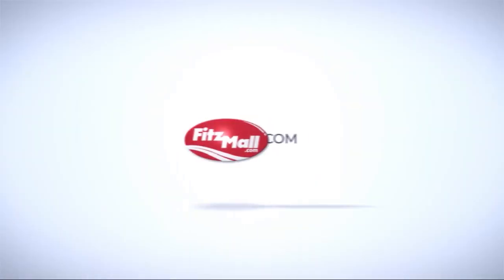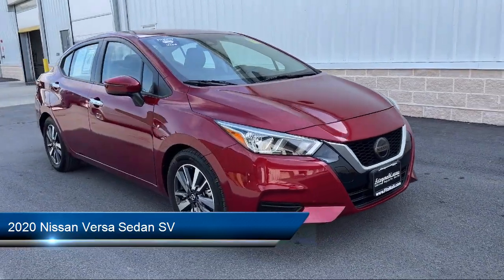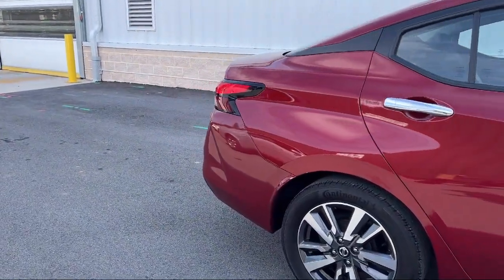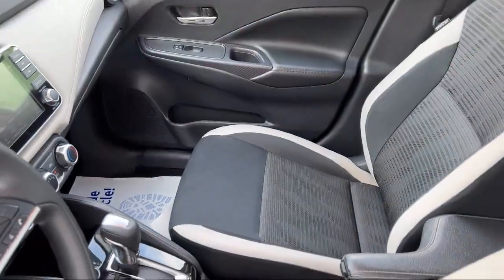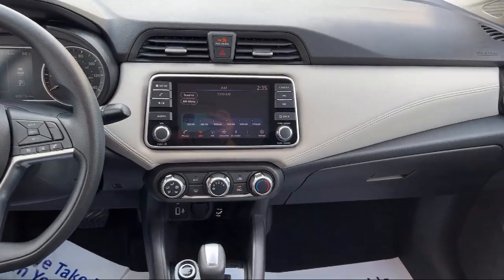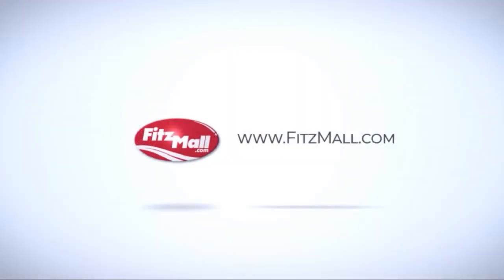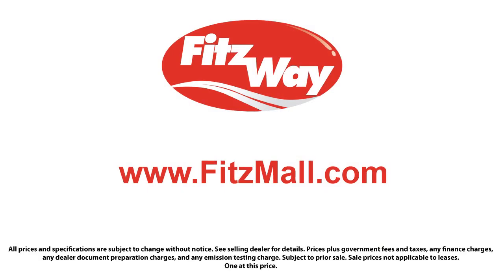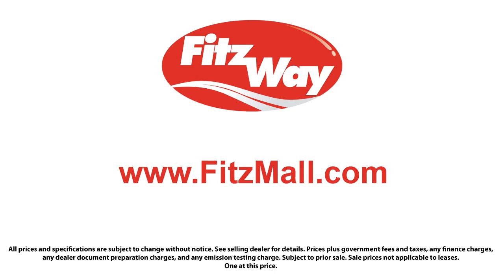2020 Nissan Versa Sedan SV Chambersburg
2020 Nissan Versa Sedan SV - Stock Number: QN49471 - VIN: 3N1CN8EV3LL849471.